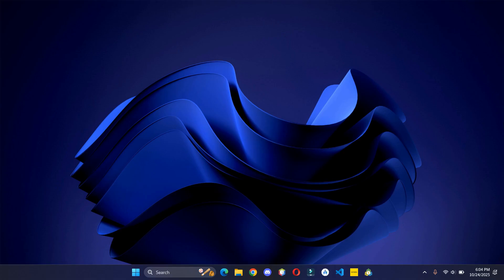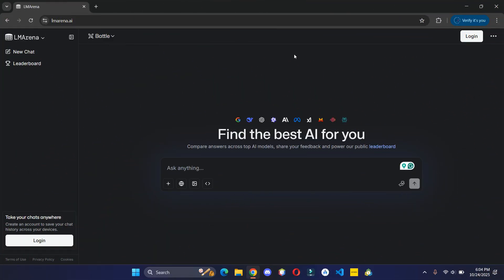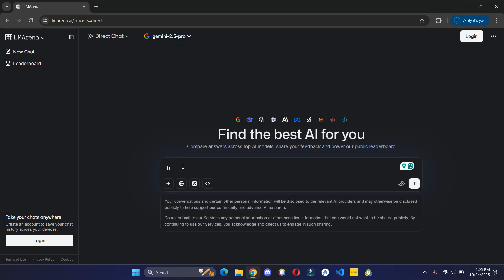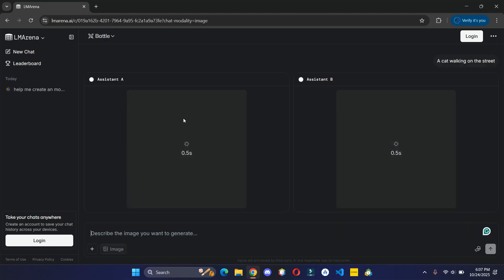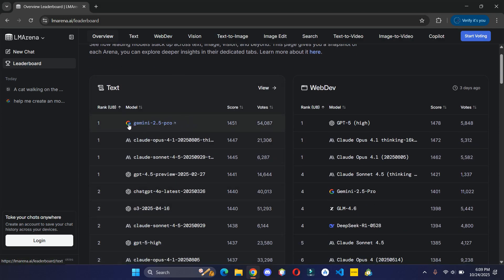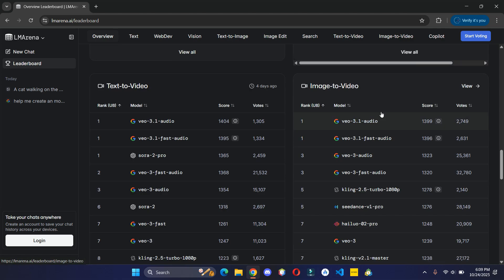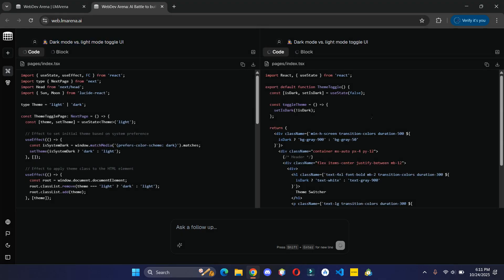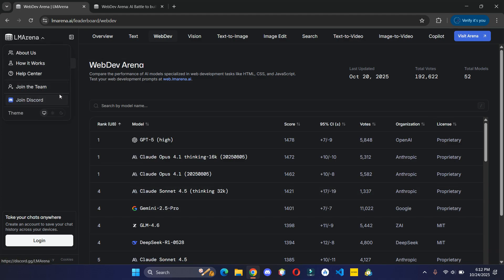Every Paid AI - Now Free & Unlimited (100% Legal)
Hey there! In this video, I've shared how you can use the latest paid AI models for free and unlimited. I hope you like it.

Hey 👋 I’m Hari Parajuli, a content creator, freelancer, part-time trader, and business owner. I am a tech enthusiast and I love to put out useful videos. I am always eager to learn and grow. ⚡ Fun fact: I am friendly, fast, resourceful, and always happy to help you out!